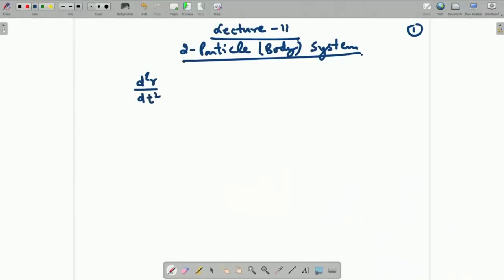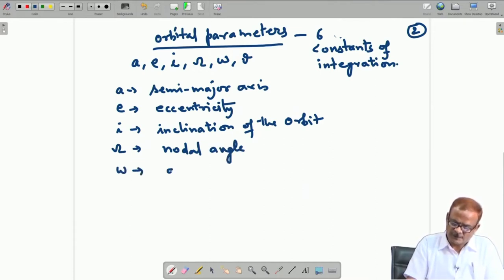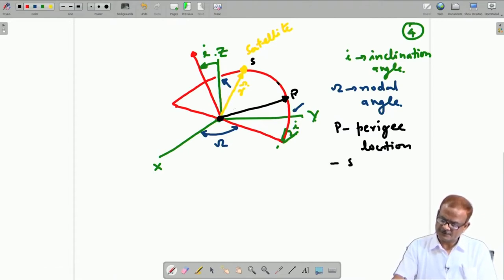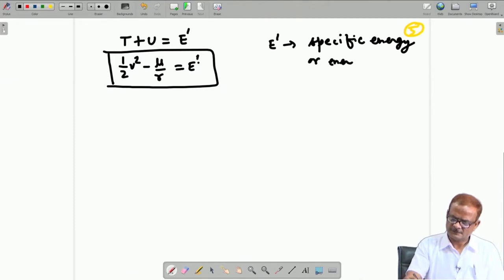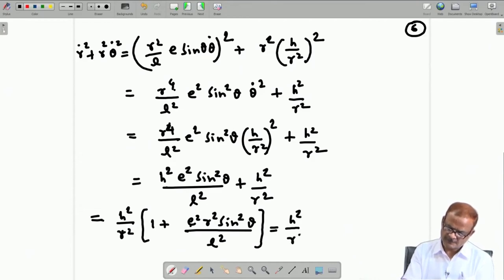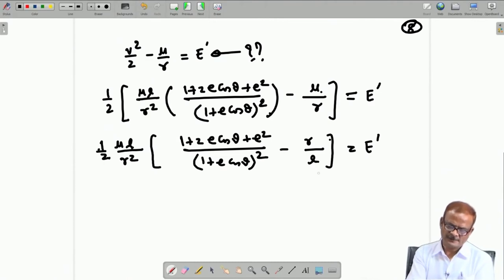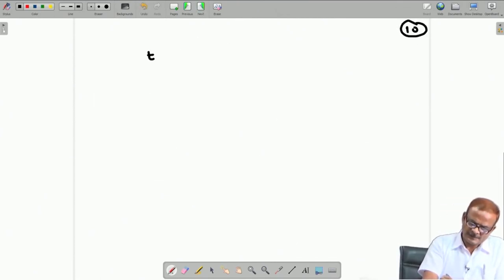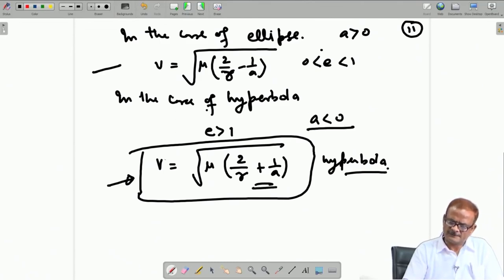Lec 11: 2 - Particle (Body) System